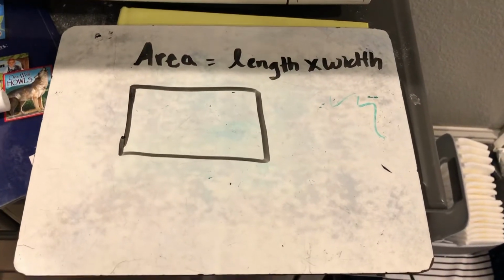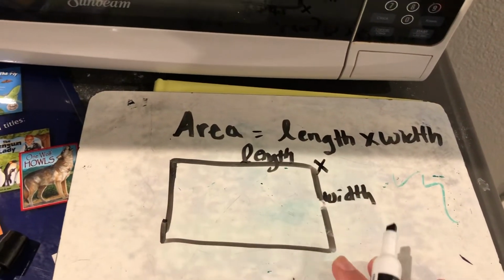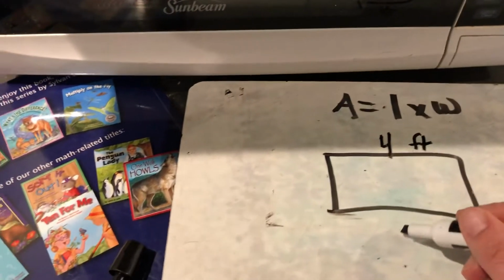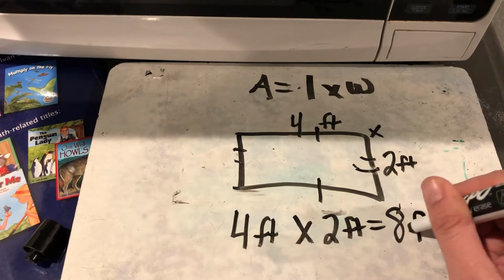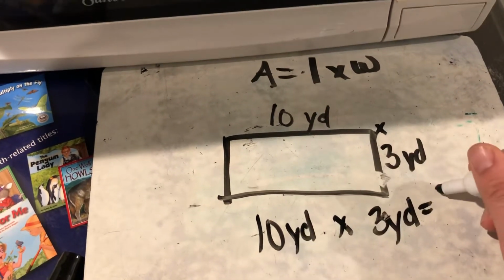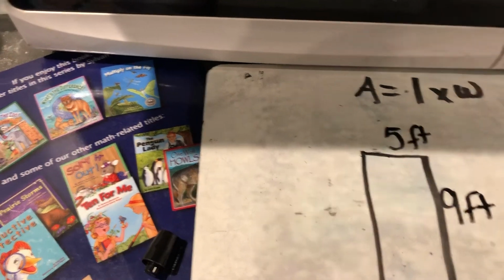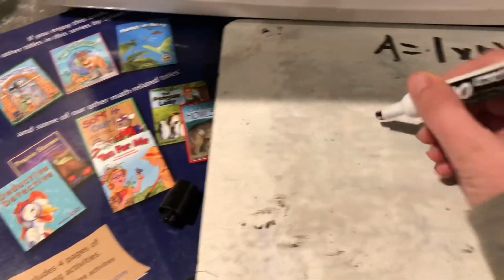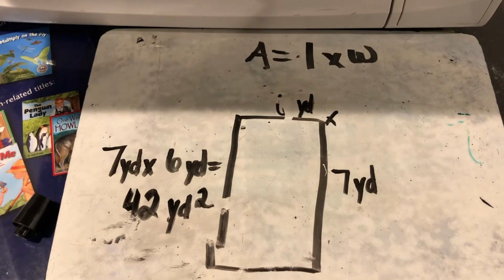March 31, 2020